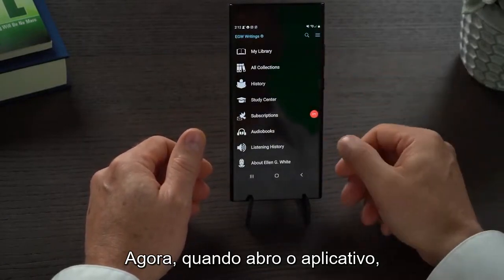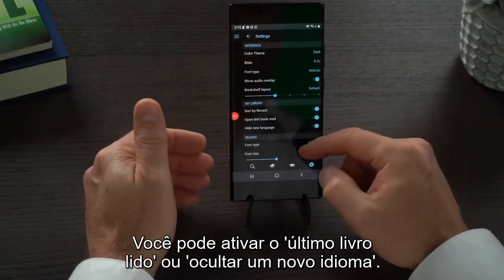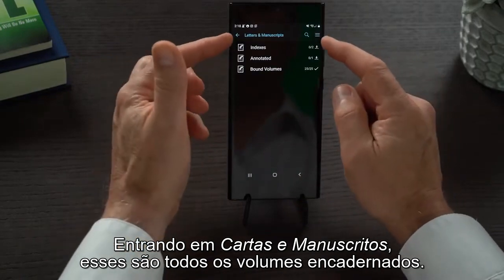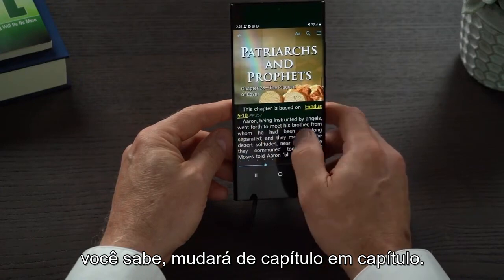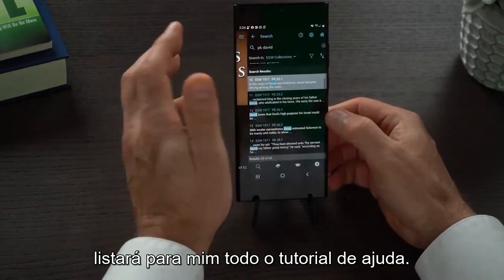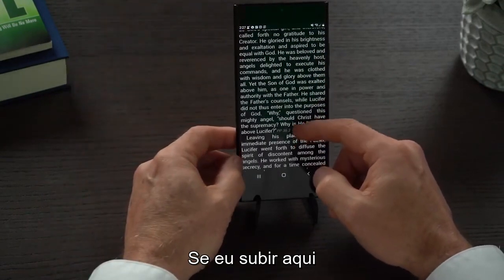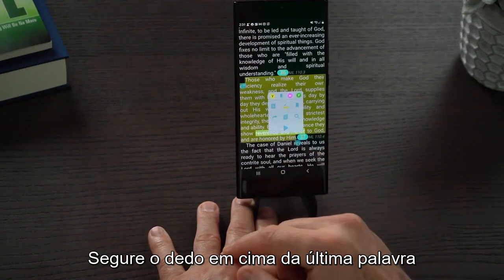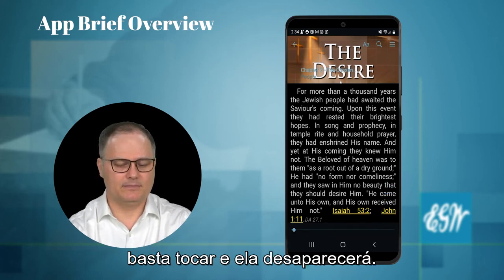Tutorial | Como Navegar no App EGW Writings 2 (Android)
Vejam todas as nossas outras publicações nas playlists do canal Centro White.
Direção e coordenação Centro White: Pr. Renato Stencel.